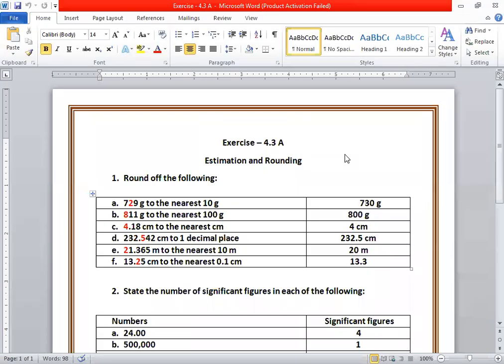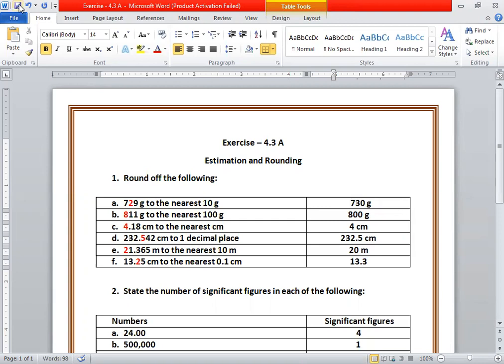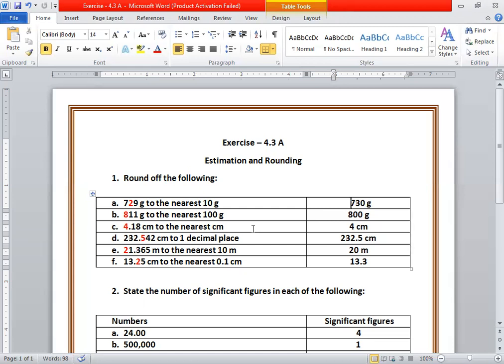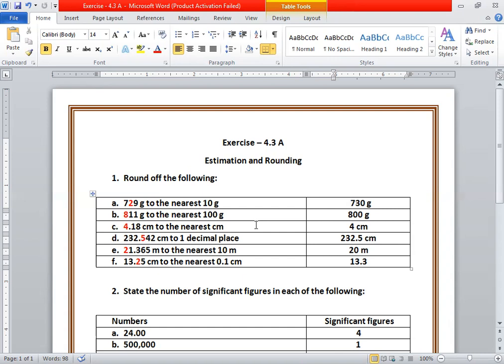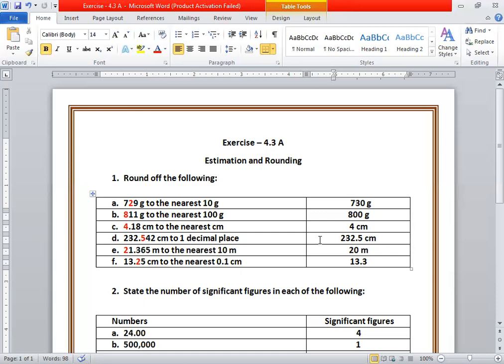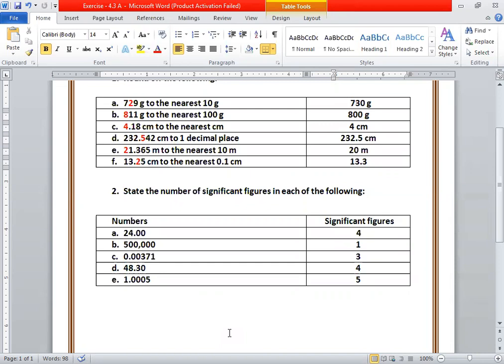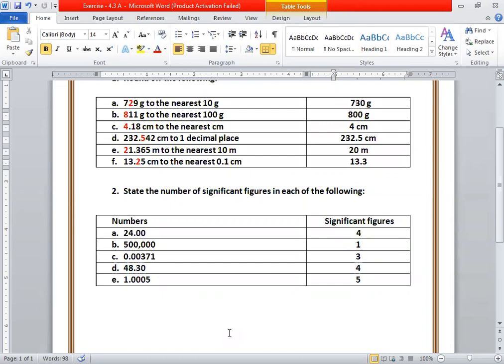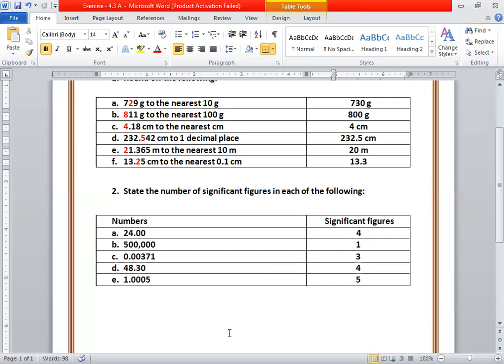Lecture #48: Estimation and Rounding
In this video I did few questions of rounding and significant figures.